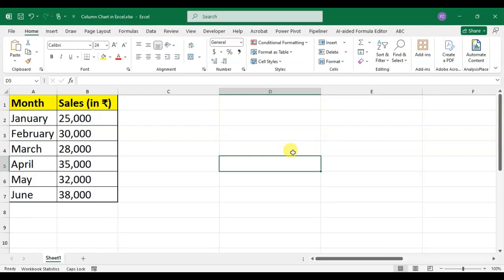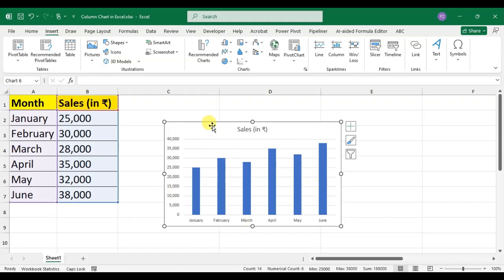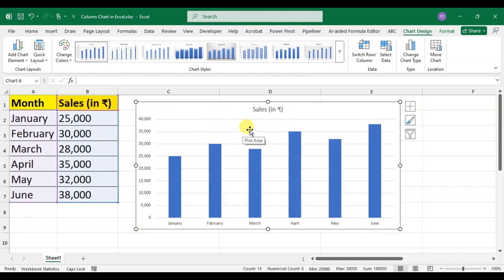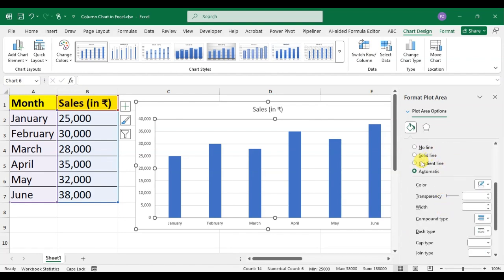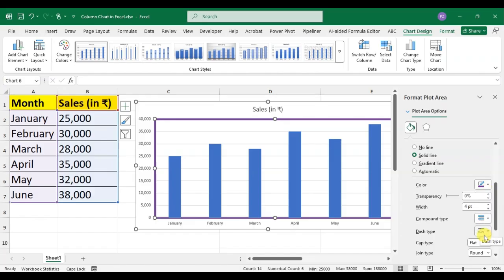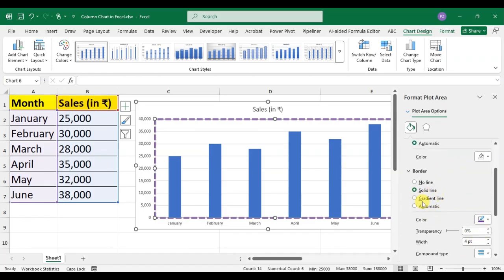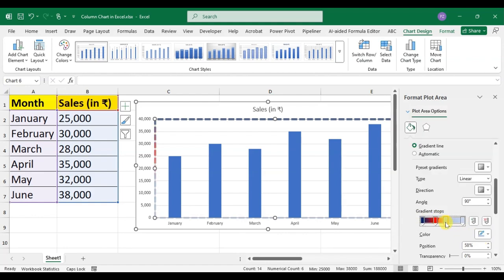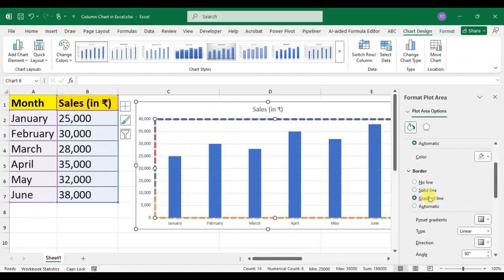How To Add Border Around Plot Area In Excel